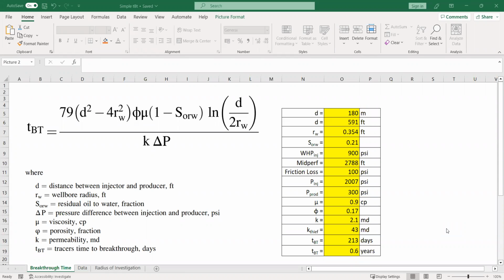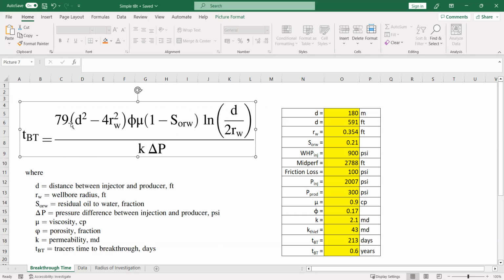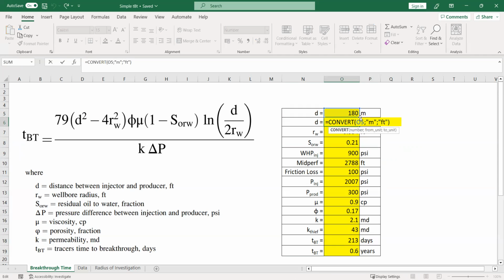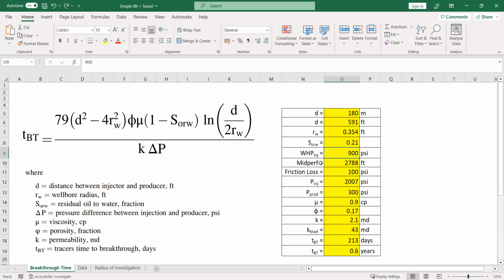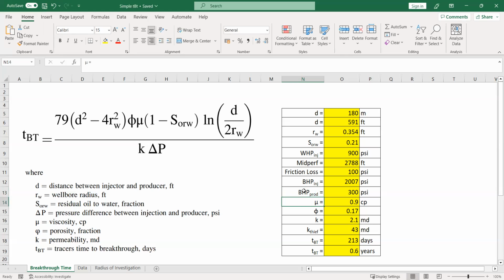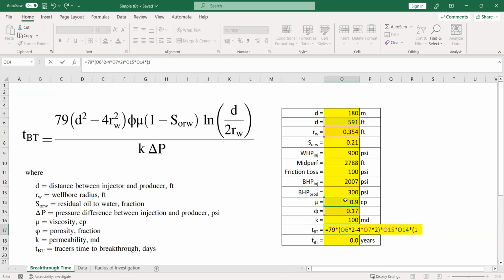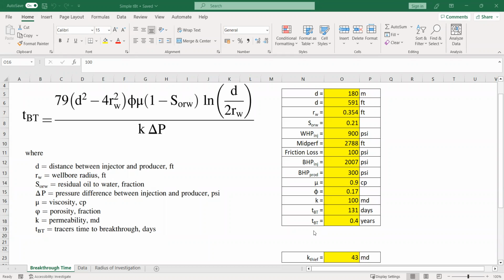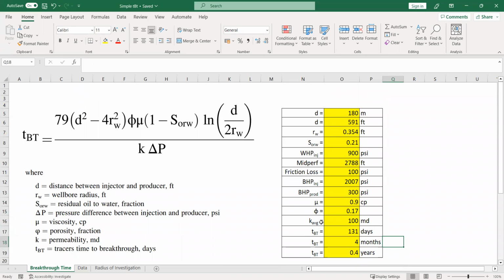Tracer Breakthrough Time